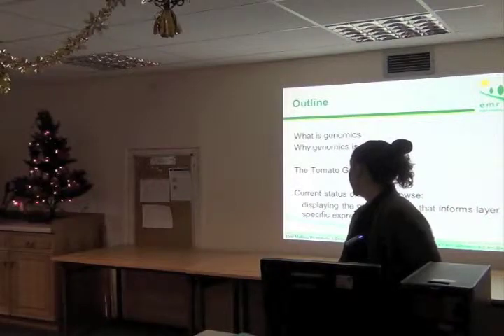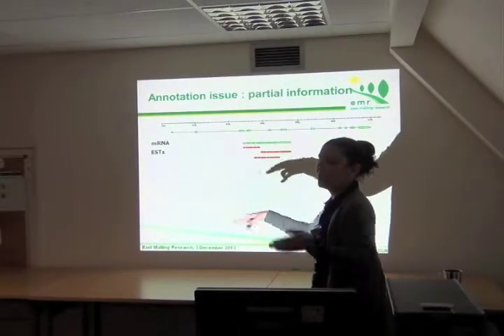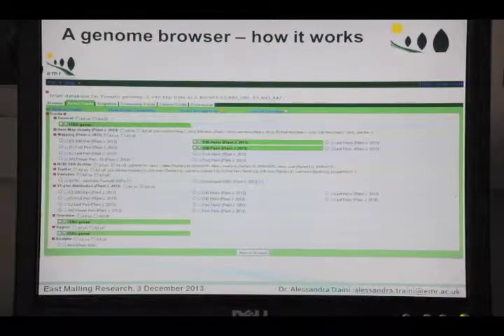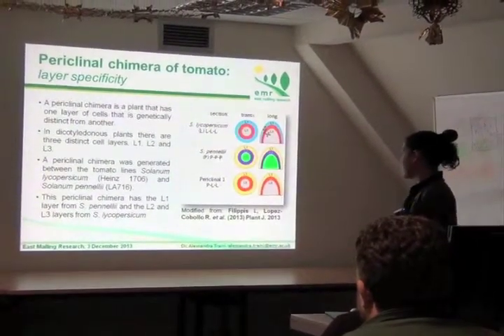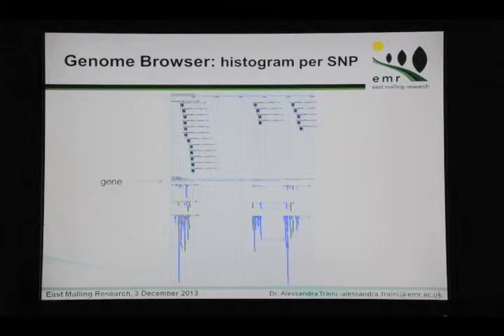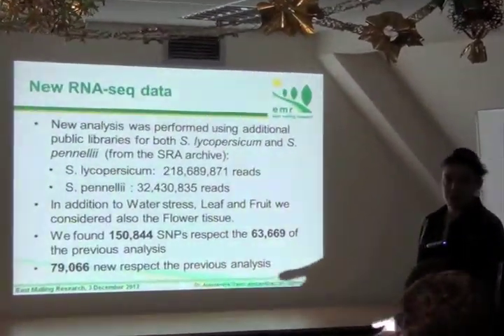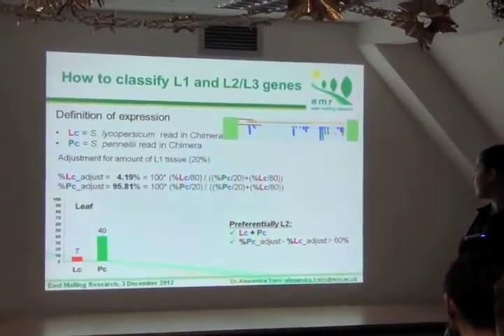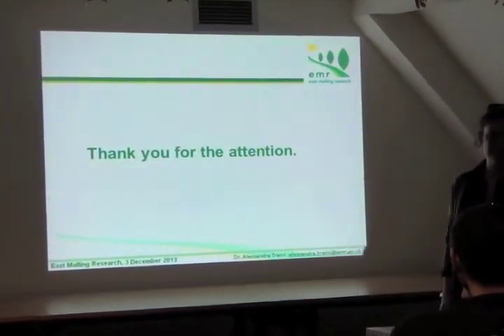Tools to visualise the tomato genome by Dr Alessandra Traini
One of the EMR seminars 2013